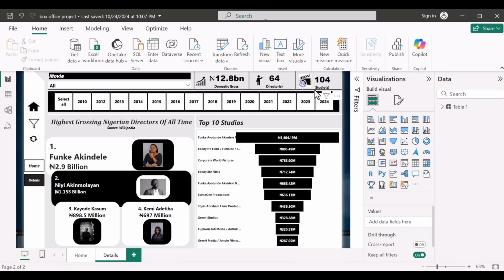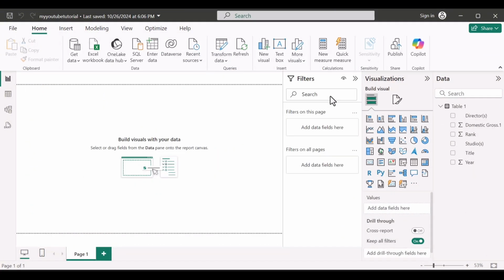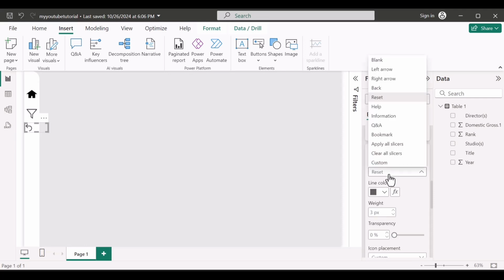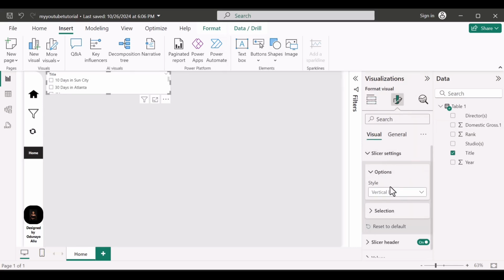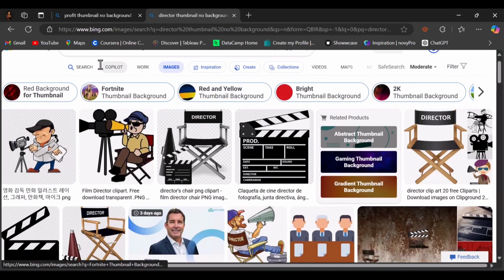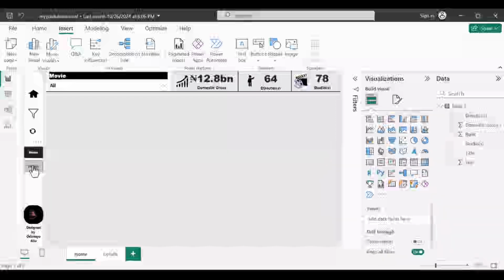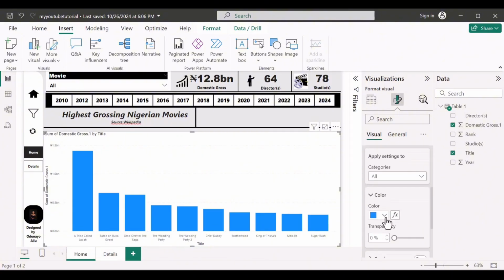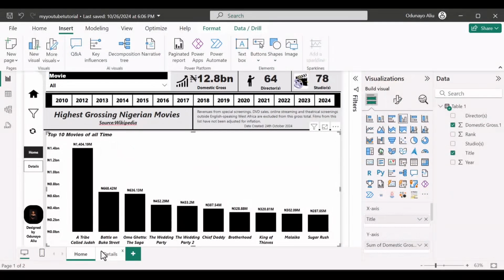How to design beginner friendly Power BI project on the highest-grossing Nigerian Movies of all time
This tutorial video goves a detailed explanation of Nigeria's Top-Grossing Directors, Studios and Movies
From Funke Akindele's box office dominance to the record-breaking films that captivated audiences, this video explores the Nigerian film industry's most successful stories.
Questions answered in this dashboard:
1. Who are Nigeria's highest-grossing directors?
2. Which movies made the biggest splash at the box office?
3. the secrets behind the Nigerian film industry's success.